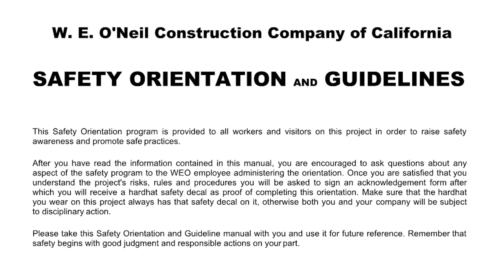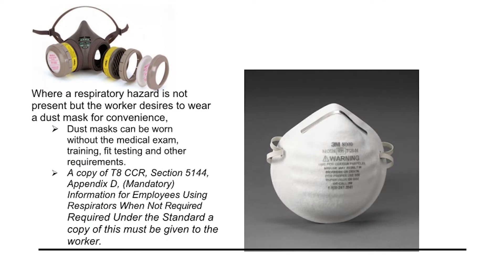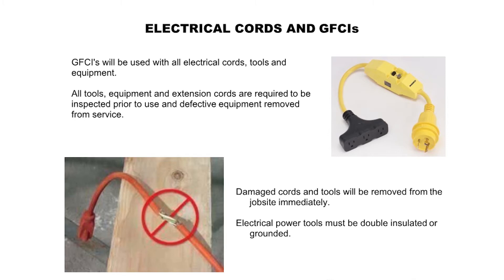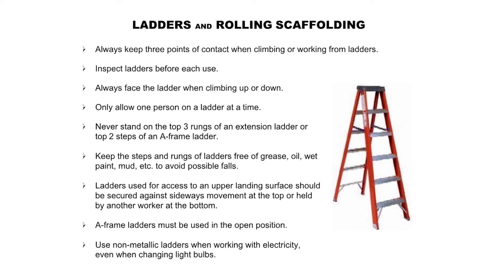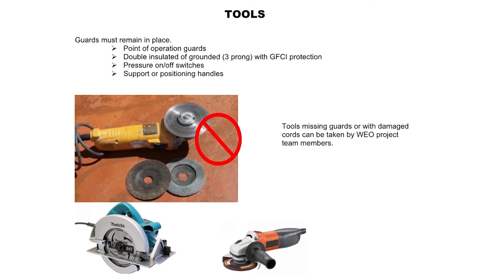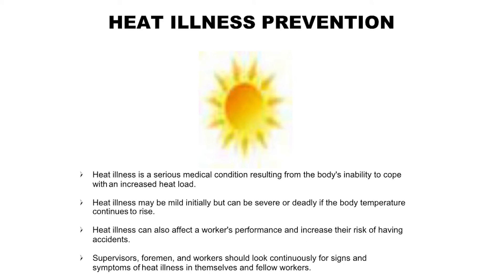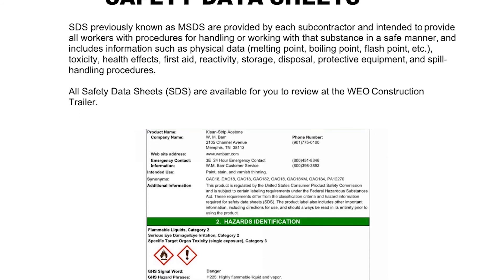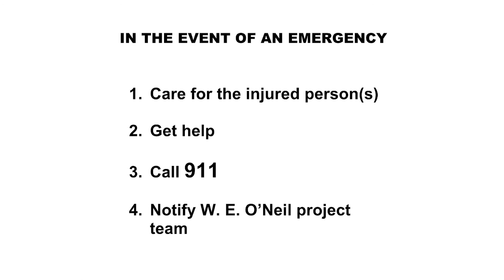WEO Safety Video English